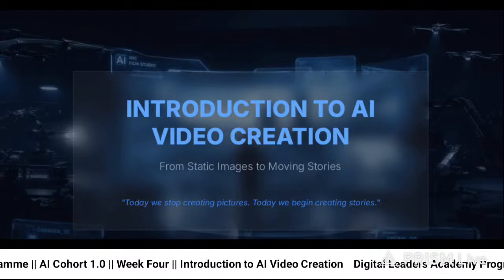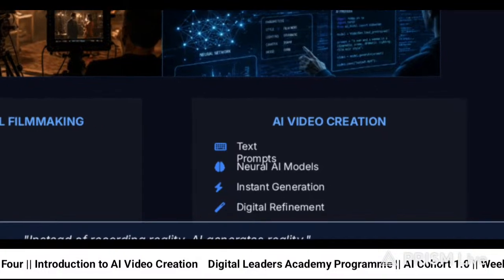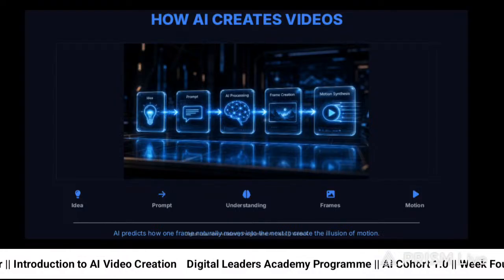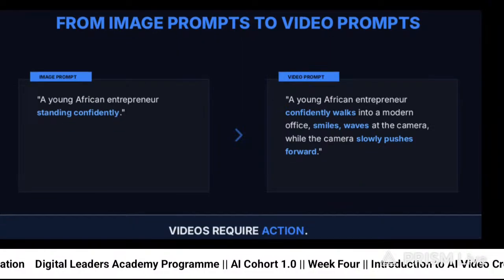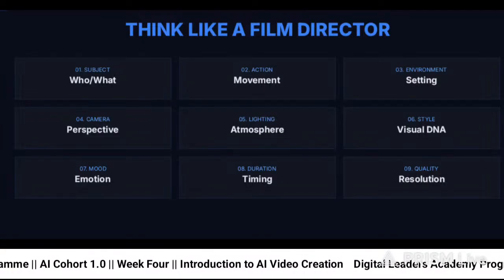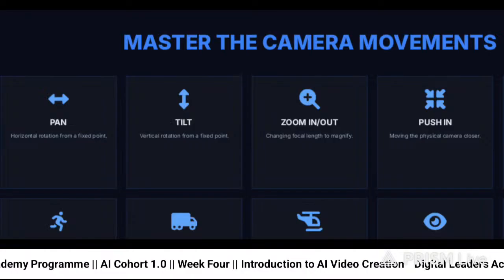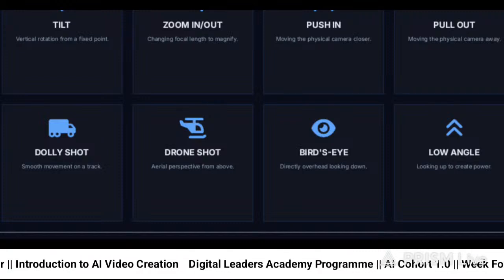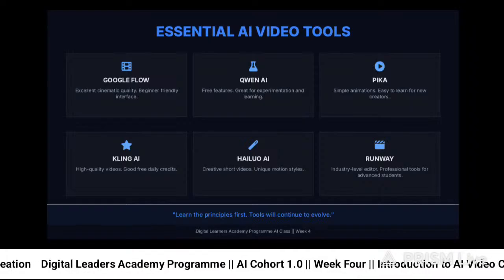Live streaming of Humanity Relief Path Foundation